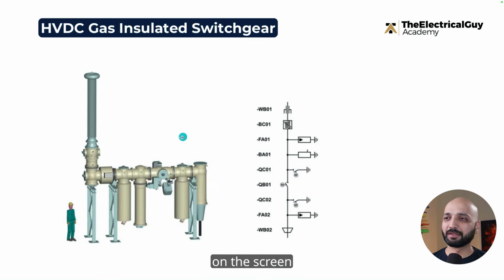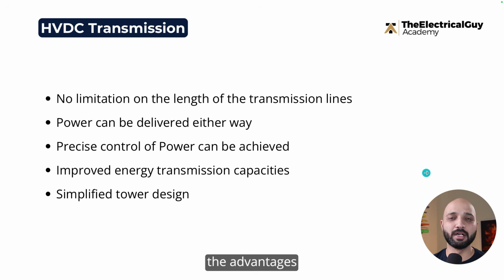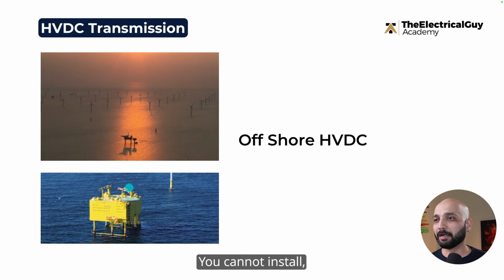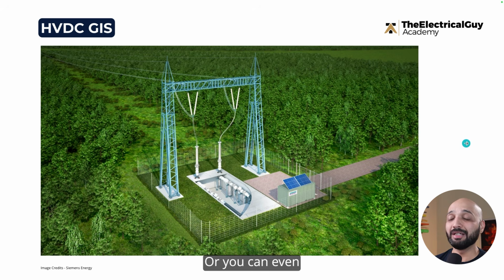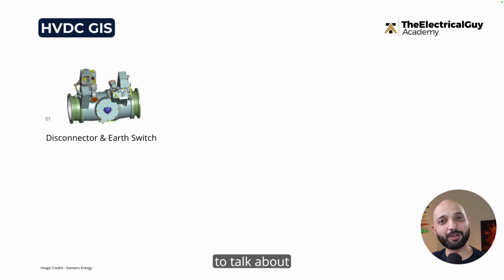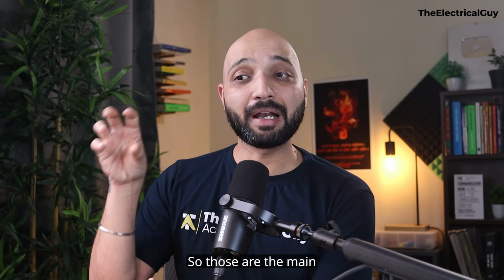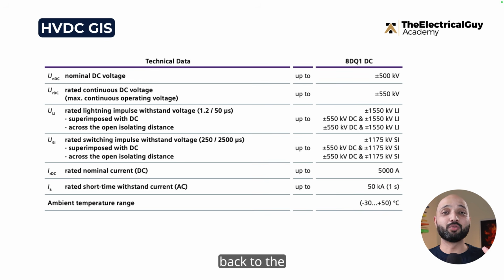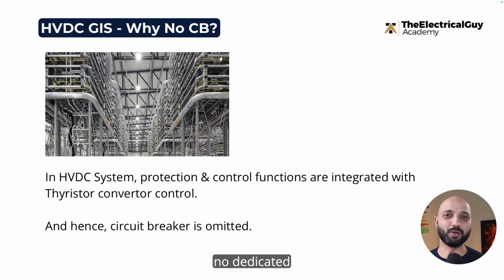HVDC Gas Insulated Switchgear (GIS) Explained for Beginners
This video gives a brief overview of HVDC Gas Insulated Switchgear (GIS). Why there is no circuit breaker in HVDC - answer in the video.

⏰ Time Stamp

0:00 Intro
0:34 Applications of HVDC
2:32 HVDC Advantages
3:25 HVDC Switchgear
5:08 HVDC GIS
10:58 HVDC GIS Parameters
👩🏻‍💻 Courses Designed by me ➜ courses.theelectricaalguy.in
📚 Technical Books that I recommend -

Electrical Machines, Drives And Power Systems
Switchgear Protection and Power Systems
Transmission and Distribution Electrical Engineering
Electrical Power Systems Quality
Basic Electrical Engineering

Hi, I’m Gaurav Joshi – an electrical engineer, teacher, and content creator with over 8 years of experience in the switchgear industry. I’ve had the privilege of working with renowned companies like Siemens and am currently with Schneider Electric. In my free time, I focus on creating valuable content for a growing community of 200k+ followers and teaching online to over 4k students worldwide.